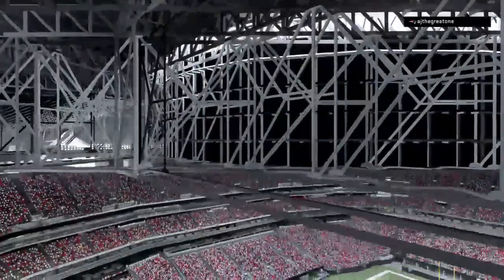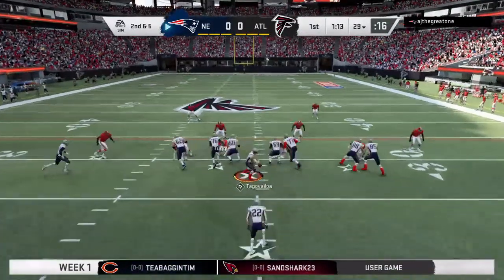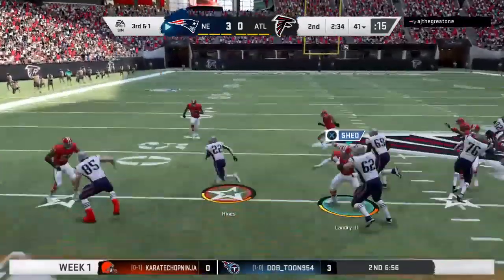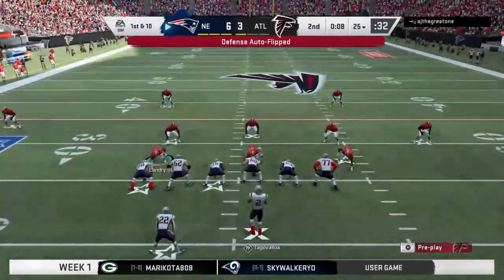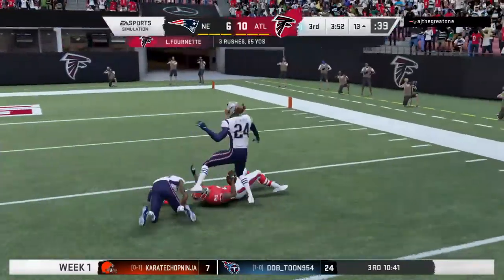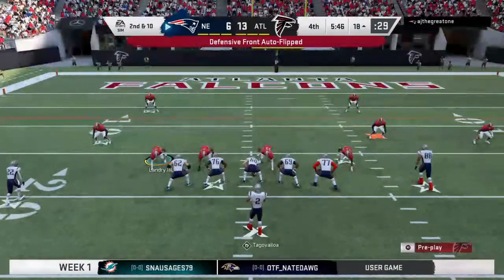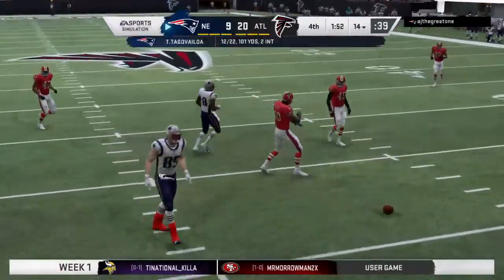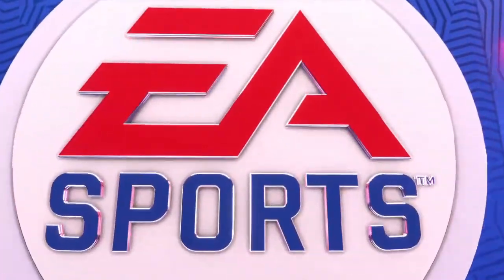RTG year 3 week 1 Pats @ Falcons